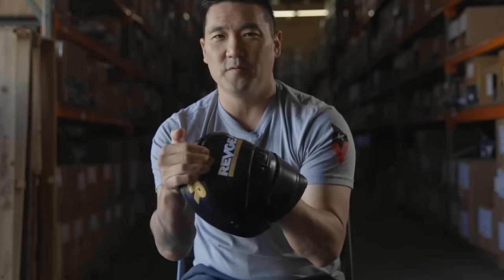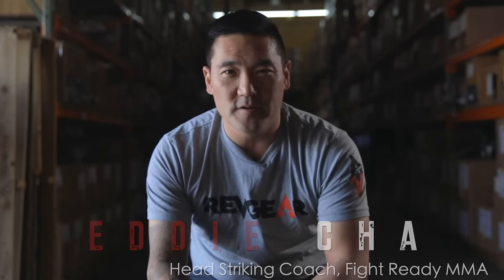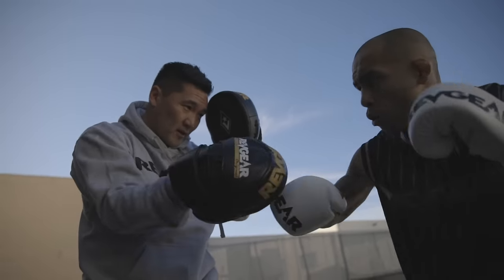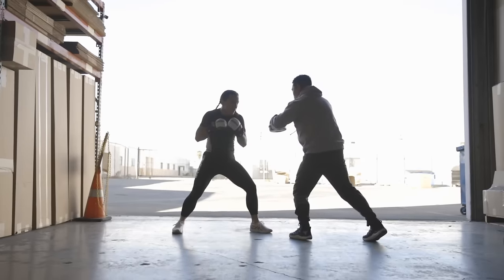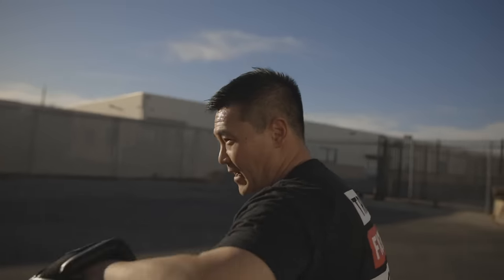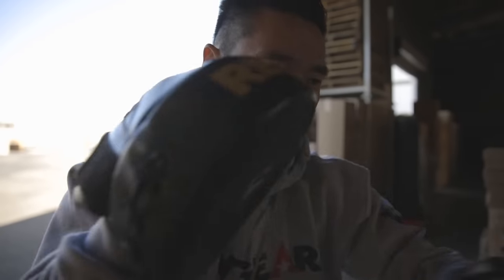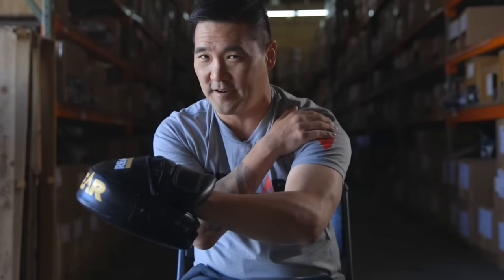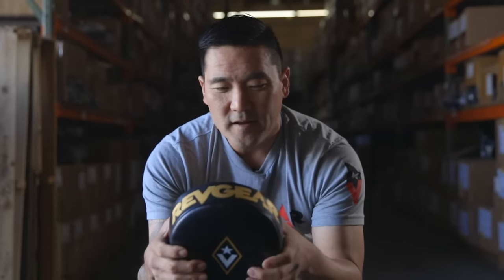Why this is the World's Best Focus Mitt for MMA - REVGEAR Mini Air Mitt Pro with Eddie Cha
The Revgear Mini Air Mitt Pro has been years in the making. With the help of striking coach nonpareil Eddie Cha, Revgear has created the world's best focus mitt for MMA.

Eddie Cha is the best striking coach you have never heard of. Working behind the scenes, he has coached the likes of Henry Cerudo and the Korean Zombie. The list of his fighters reads like a UFC hall of fame roll call.

Nobody in the world is better versed in focus mitts than Eddie. This is why Revgear have spent years working with him to create the world's best focus mitt for MMA: the Mini Air Mitt Pro.

Revgear already had a great product for striking called the air mitt pro. It is excellent for use with boxing gloves, but the smaller puffie MMA gloves or 4oz gloves needed a more focussed, smaller surface area.

Eddie and Revgear came up with the Mini Air Mitt Pro for exactly that purpose. The mitt fits like a glove, conforming to the shape shape of the hand and sitting snugly. The finger covering stops fingers from getting jammed and the wrist locking strap holds the mitt fast to the hand.

The air pocket in the centre of the focus mitt takes the force of the strikes out of the elbows and shoulders, meaning that they can be used for longer with even the most powerful of hitters. Fighters can punch as hard as they want and coaches can move as fast as they want.

The smaller surface area makes for more accurate striking, but also makes holding them a breeze. They are sturdy and thick enough to take elbows and knees as well. Eddie likes to hold them for head kicks. Combining exceptional comfort, fit and protection, the Mini Air Mitt Pro is the world's best focus mitt for MMA. There is a reason that most coaches at the highest level of MMA choose the Revgear Mini Air Mitt Pro.